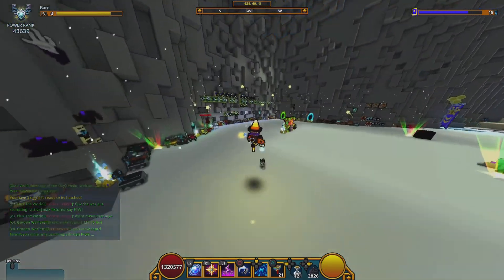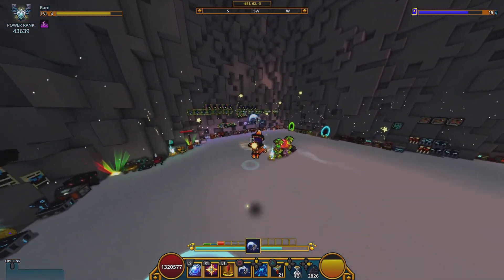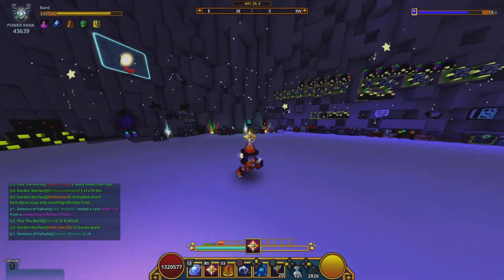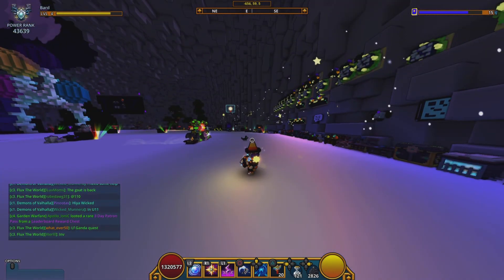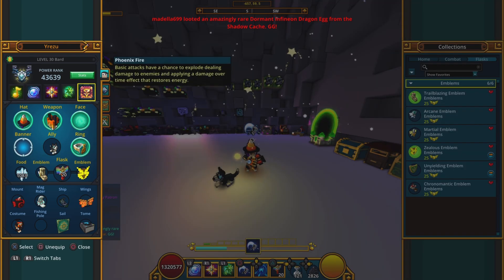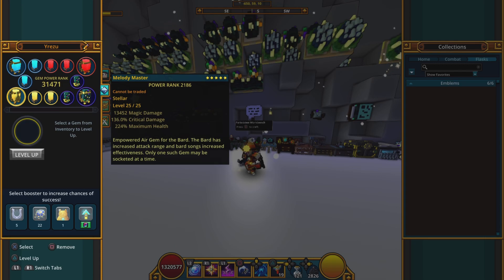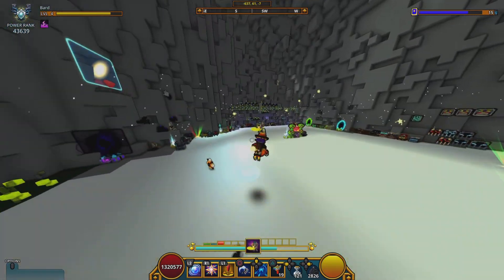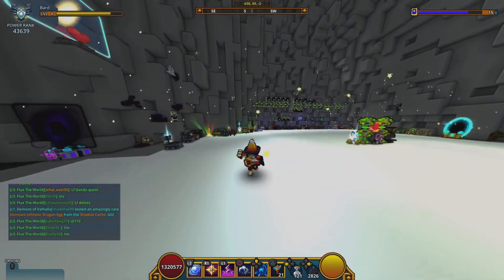Trove My Bard Build